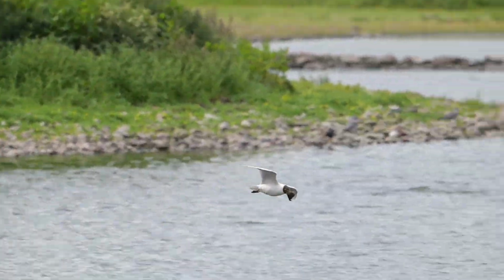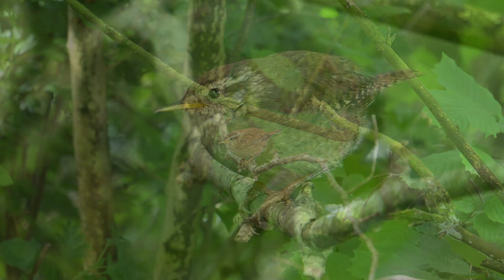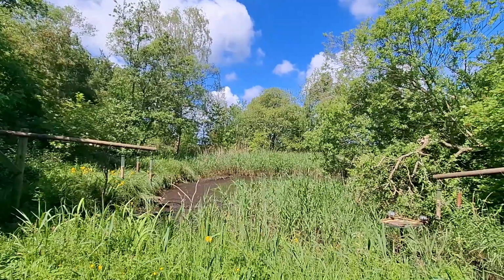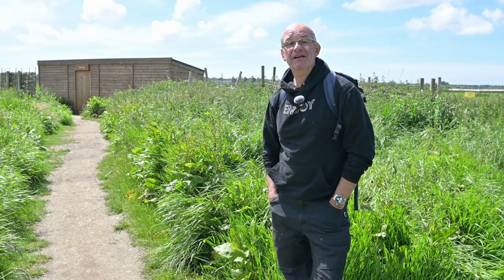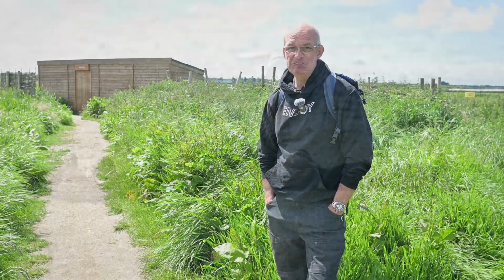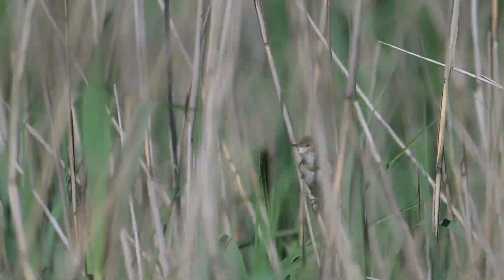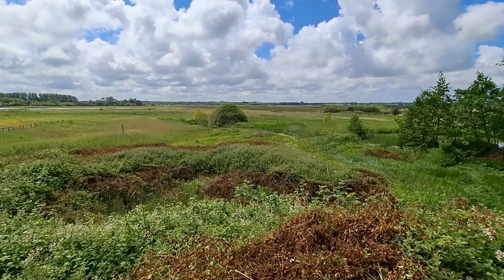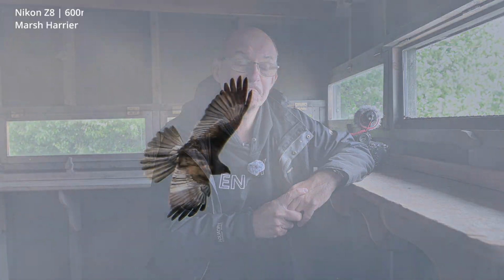Stunning morning of Bird Photography at Martin Mere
Join Darrell Oakden on an exciting visit to Martin Mere Wetland Centre, where he captures stunning images of birds in flight using his Nikon Z8 and 180-600mm Z lens. Watch as Darrell photographs Marsh Harriers, black-headed gulls, and Reed Warblers in their natural habitat. This video is a visual feast for bird photography enthusiasts and nature lovers alike!

 Neutron Skies, Never a goodbye, Travelling Bad, Bring them home

Please send me any questions in the comments.
Vero: @doakdenphotography

In this video Darrell Oakden visits Martin Mere Wetland Centre and photographs birds with his Nikon Z8.